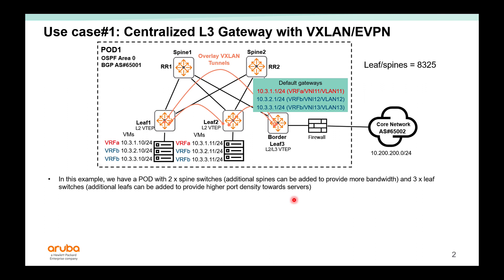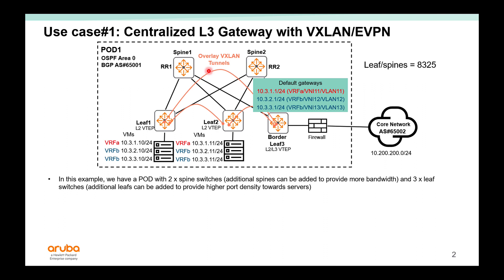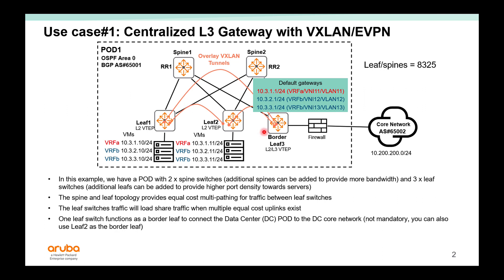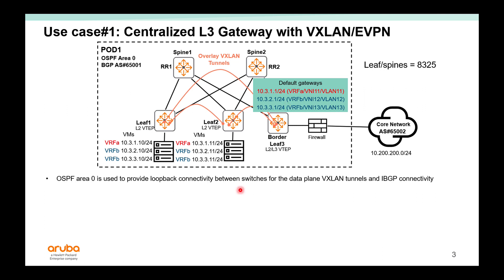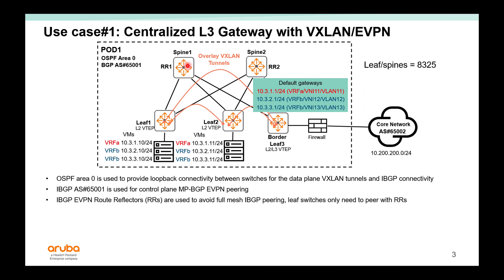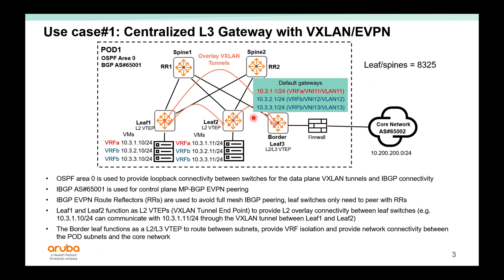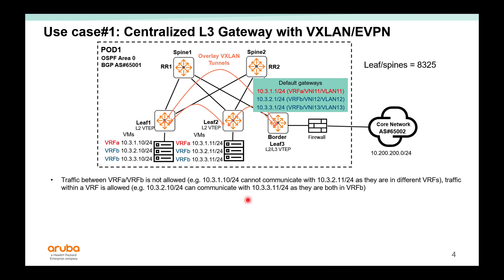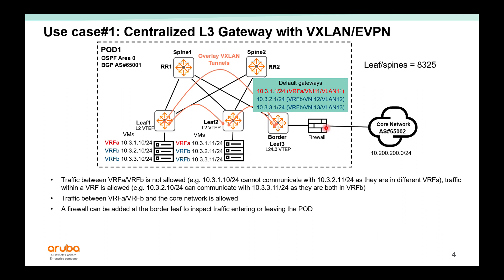AOS-CX 10.3 Data Center VXLAN EVPN Use Cases - AOS-CX Data Center VXLAN EVPN Series 03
In this video, we will review the validated and supported Data Center VXLAN EVPN use cases for AOS-CX 10.3